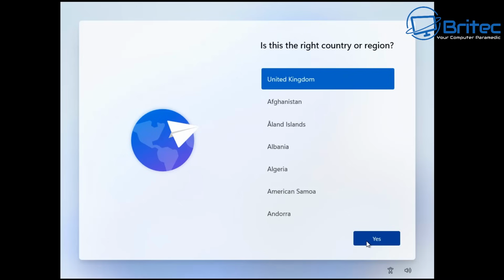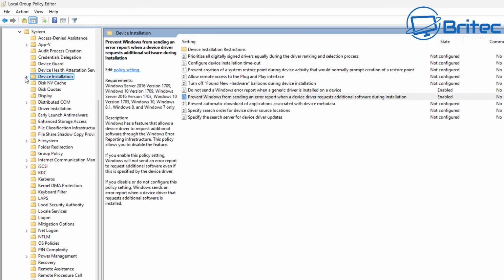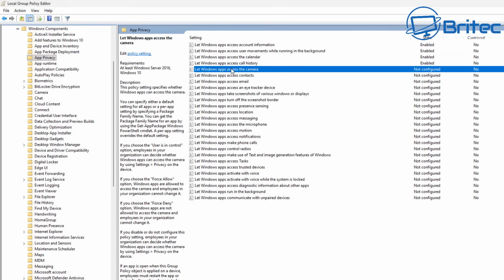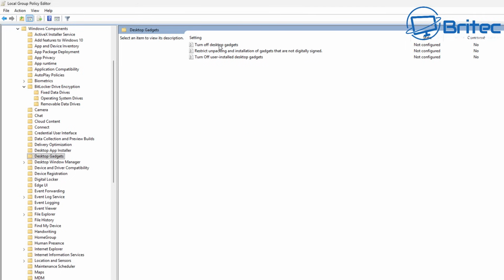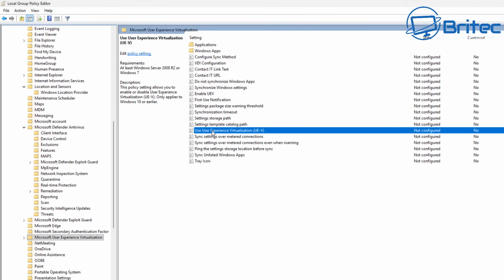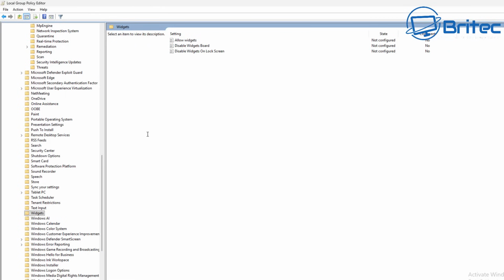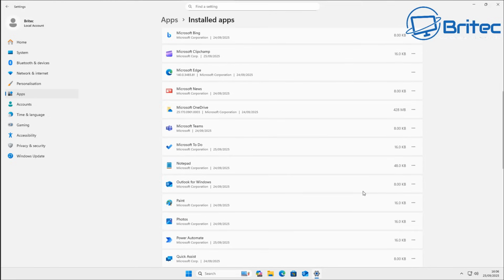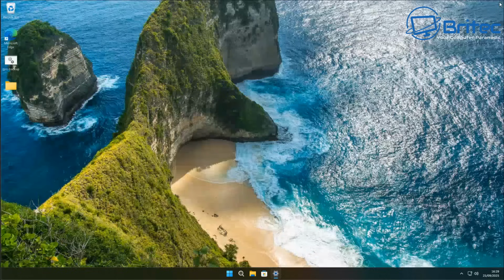The Ultimate Windows 11 Setup Guide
Today we take a look at setting up Windows 11 25H2 without a Microsoft Account and fully setting up Windows 11.
To open command prompt, press Shift F-10 or FN Shift F-10 on some laptops. Then type: start ms-cxh:localonly

Timestamps:
0.00
0.04 Bypass Microsoft Account
1.02 OOBE Setup
1.31 Windows Version Check
2.02 Group Policy Editor Settings
56.26 Uninstalling Apps
1:03.27 Backup Group Policy Settings